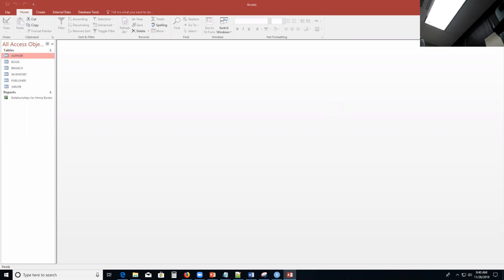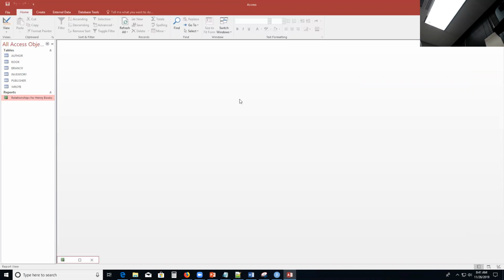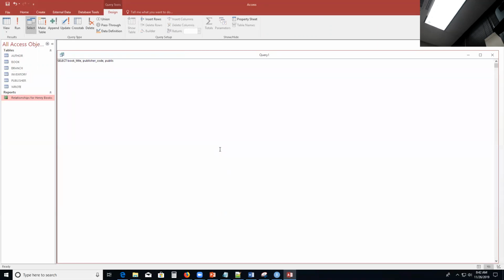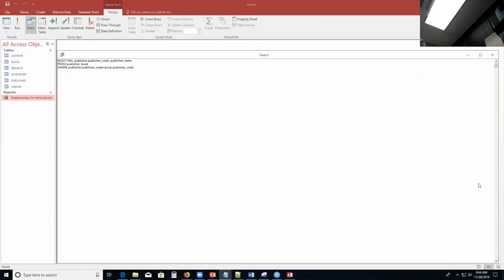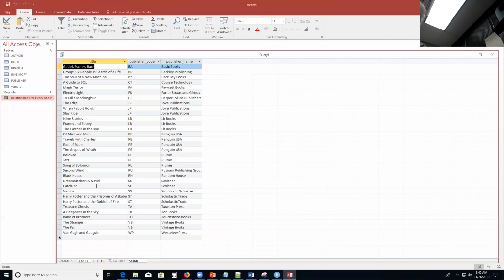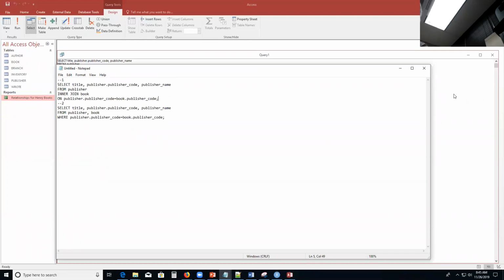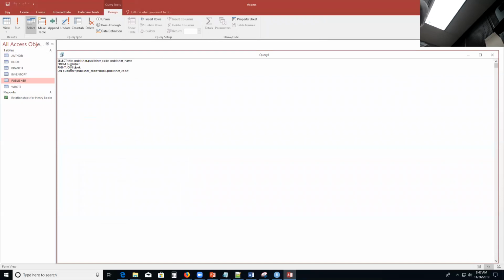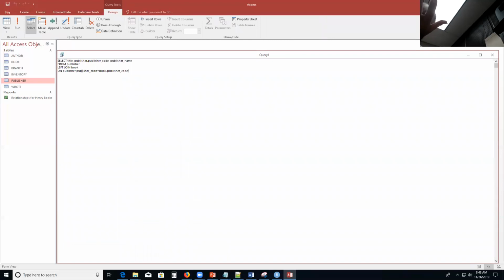Joins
SQL Joins and how to use them